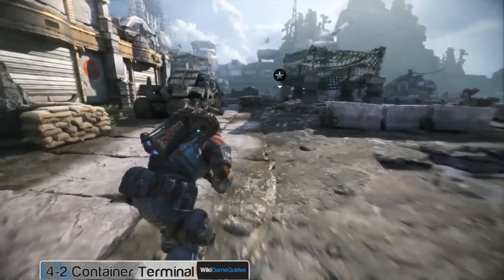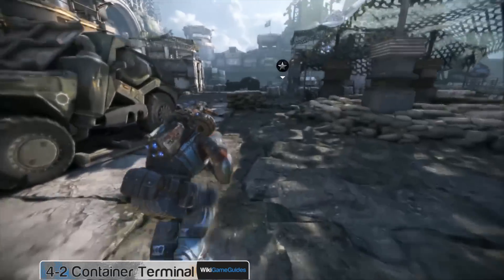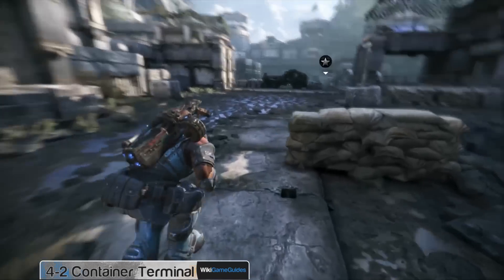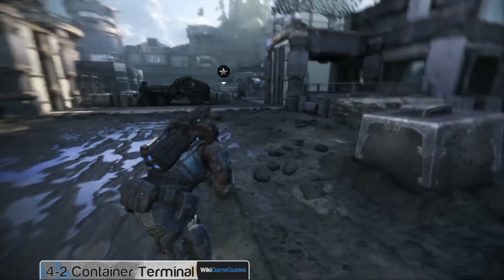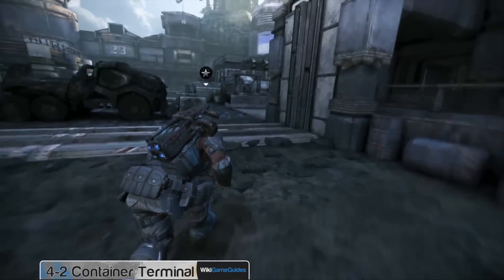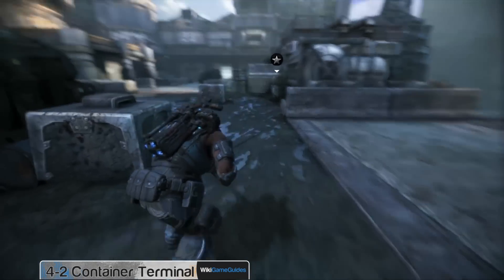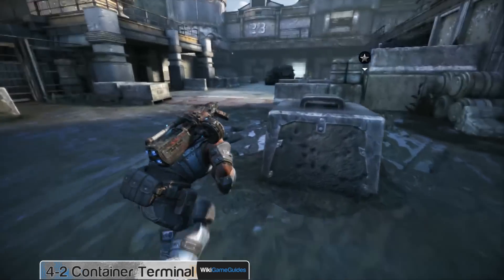Gears of War Judgment - COG Tag Collectible Locations Guide - Container Terminal | WikiGameGuides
Container Terminal
After killing everybody with the mech, look to the right of the exit door and up a small set of stairs you will see a blood smear on the ground leading to a door. To the left of the door is the collectible.